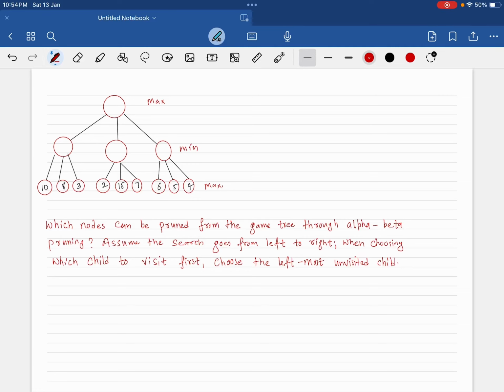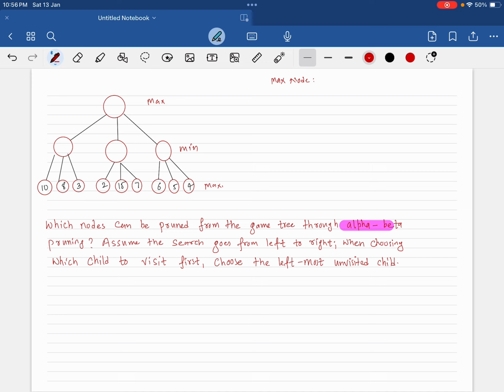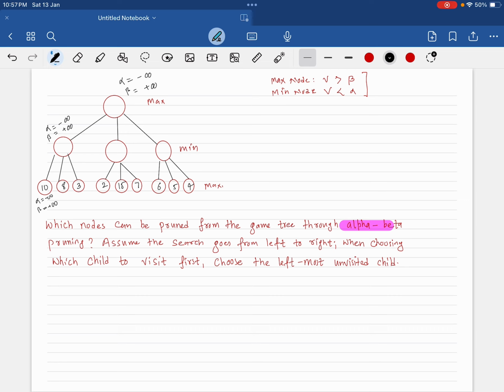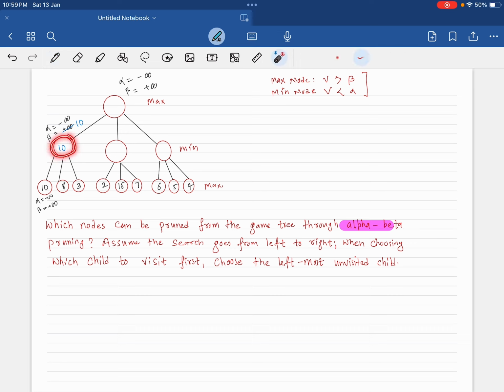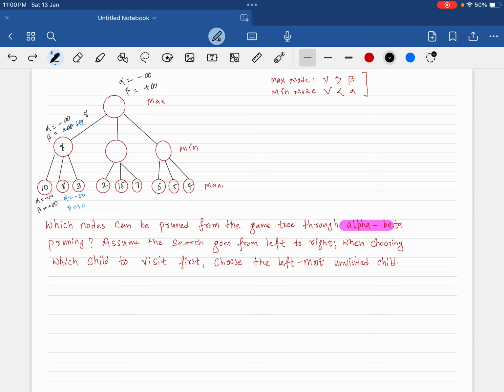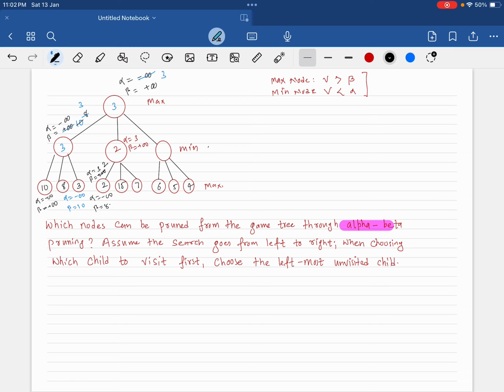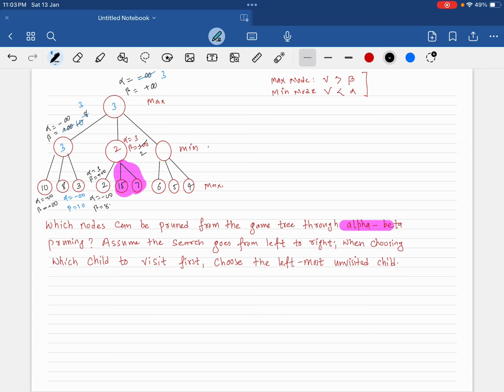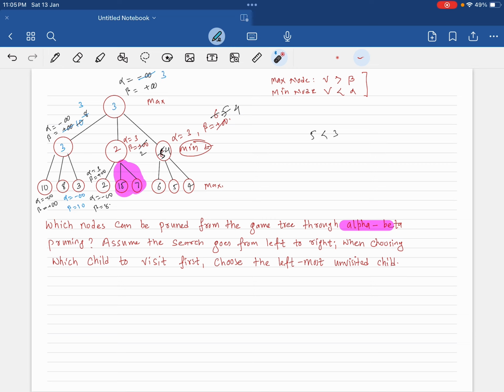Gate DA || AI PRACTICE PROBLEM alpha beta pruning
Playlist of sample paper solution gate DA

Playlist for question practice machine learning

Playlist for Gate Linear algebra problem solving gate Da

Playlist for Probability question practice gate Da.

Playlist for ai question practice for gate data science and artificial.

Playlist for calculus question practice for gate data science and artificial